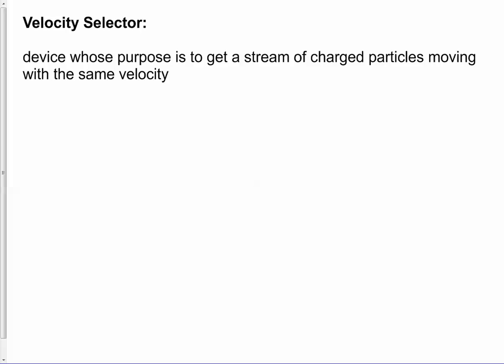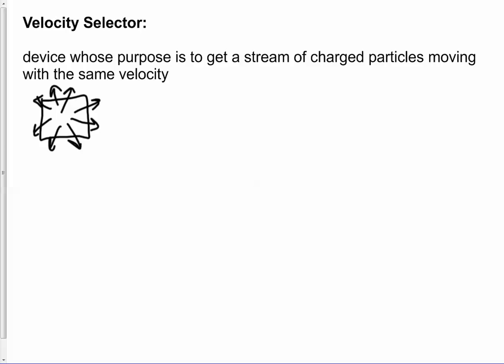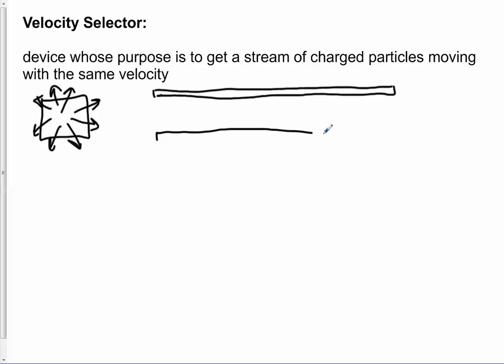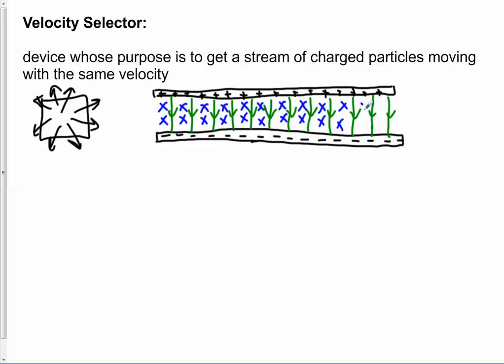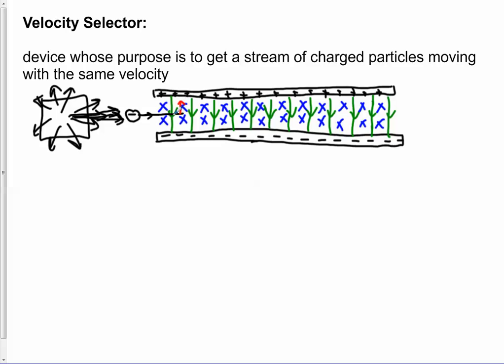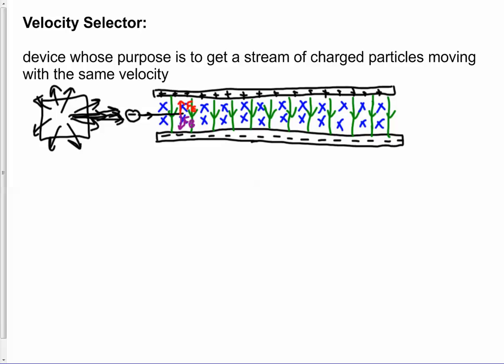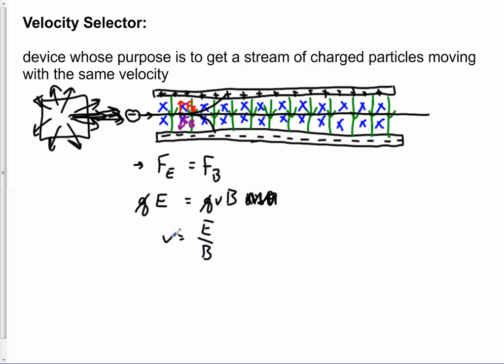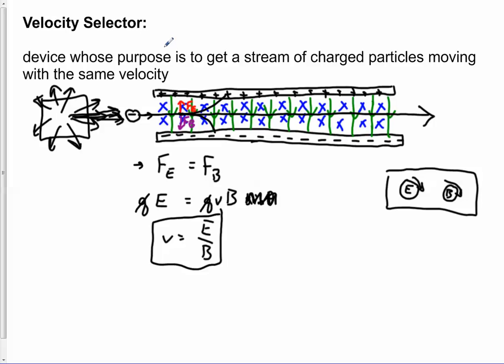magnetic force 5